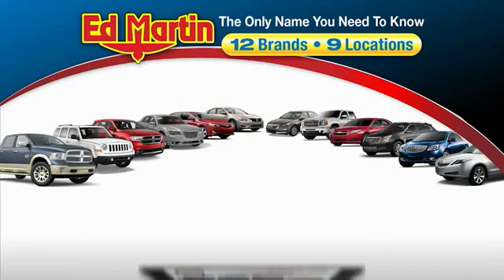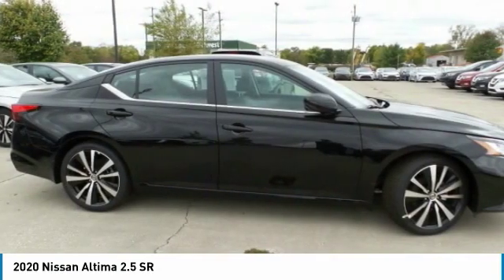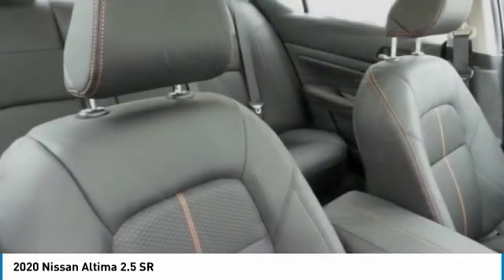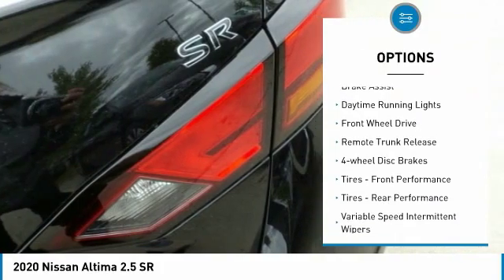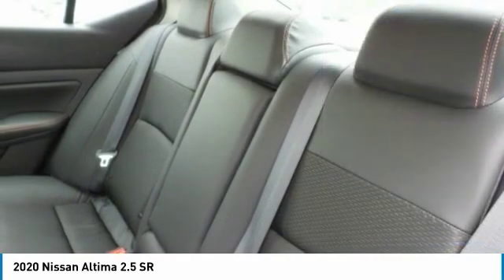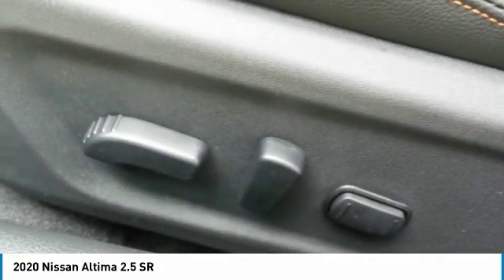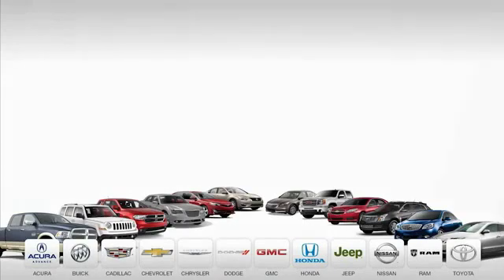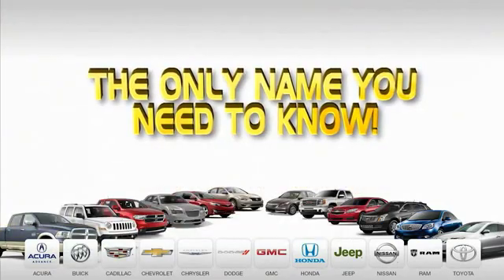2020 Nissan Altima 9145978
2020 NISSAN ALTIMA Fisher, IN
Stock# 9145978

Don't miss this 2020 Nissan Altima. It's equipped with Variable transmission and features a Super Black exterior. With 1 miles, you'll want to take this car home. Make a great choice today.